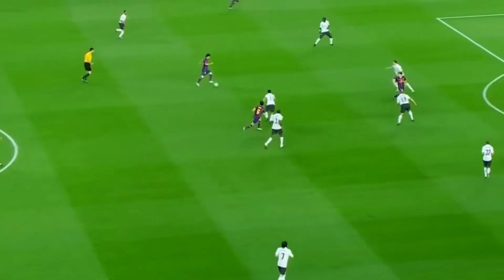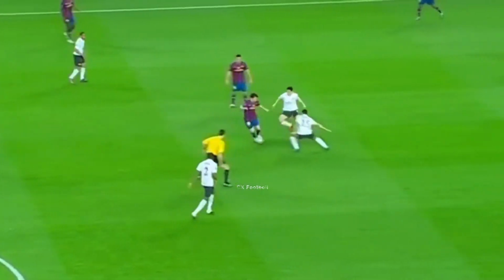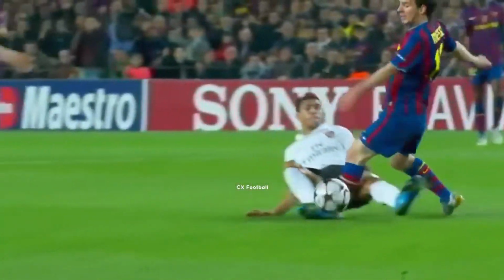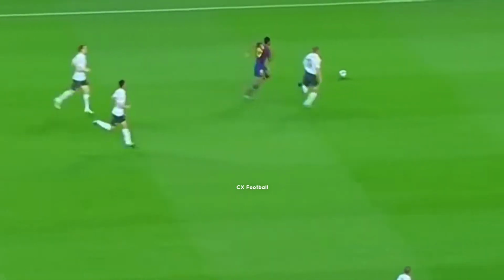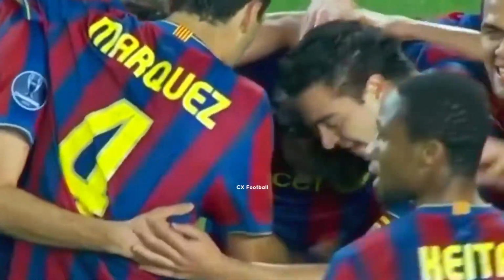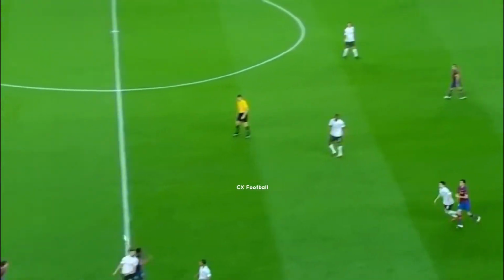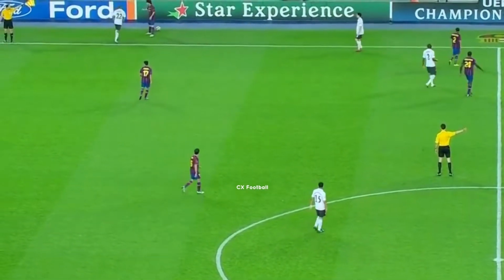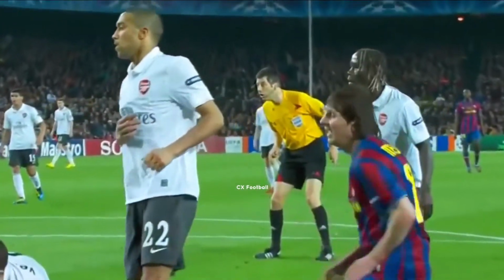Messi VS Arsenal -The Day Lionel Messi Humiliated Arsenal and Scored 4 GOALS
The Day Lionel Messi Scored 4 GOALS vs Arsenal
Lionel messi skills
The Day Lionel Messi Humiliated Arsenal and Scored 4 GOALS
Messi vs Arsenal
AMAZING...